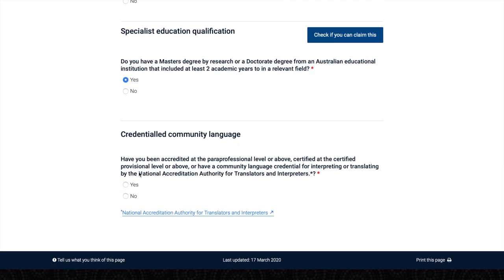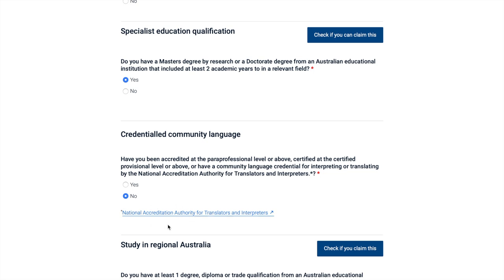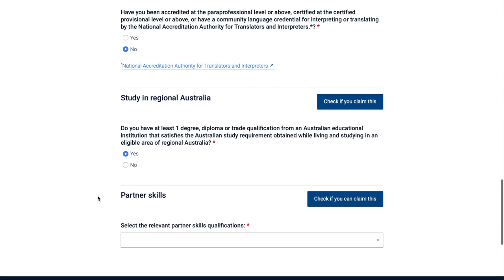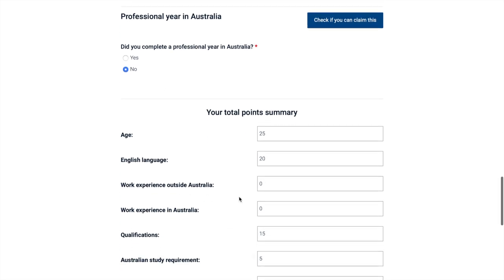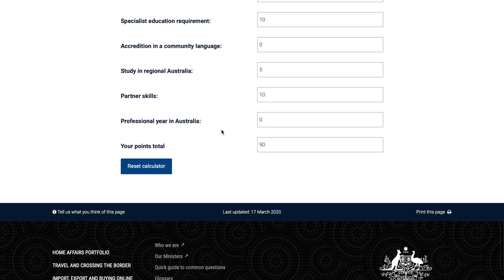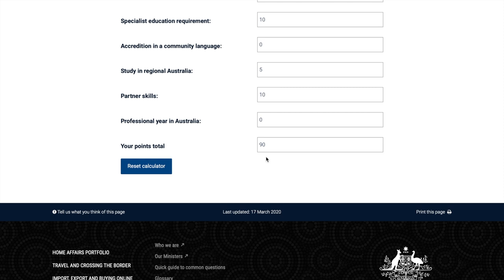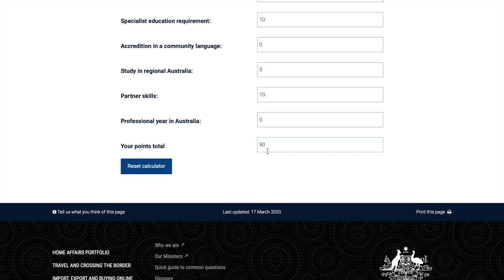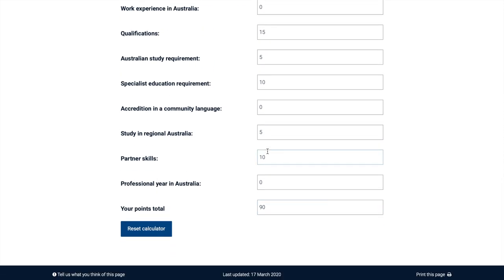PR POINTS SYSTEM in AUSTRALIA | How to Calculate PR Points 2020 | Indian Students in Australia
If you want to know how to calculate PR points in Australia or what is the PR points system in Australia, this video is a must watch for you.

How to get PR in Australia.

All the points categories well explained as well as the maximum points possible for an Australian PR.